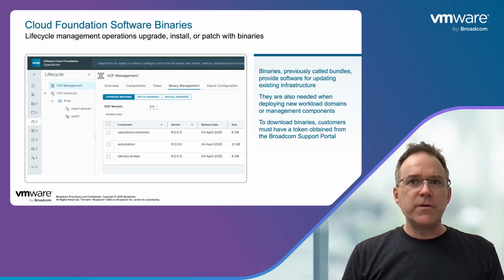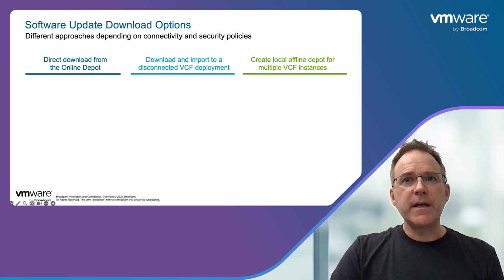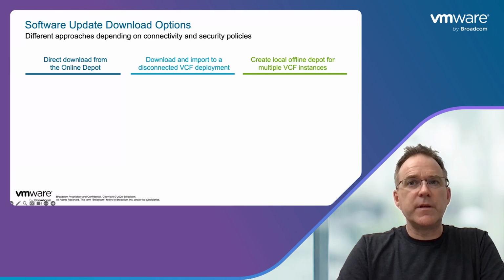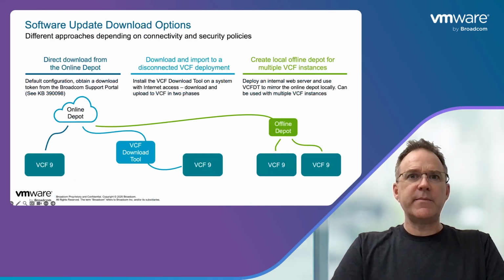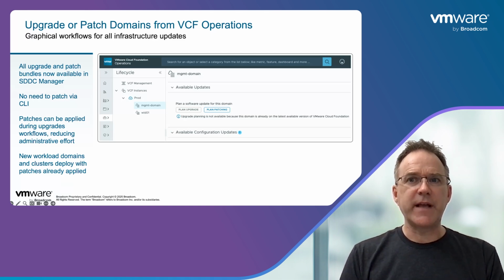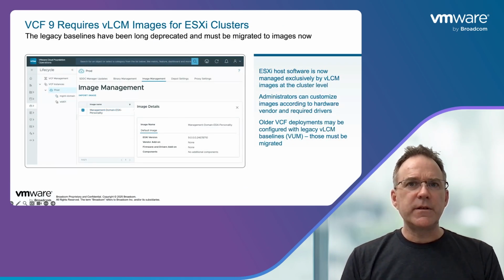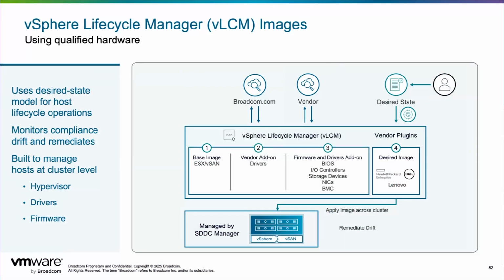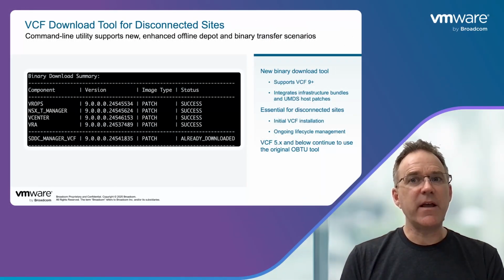VCF 9 Technical Overview | Part 8 | Lifecycle Management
VCF 9.0 - Condensed Deep Dive - Lifecycle Management